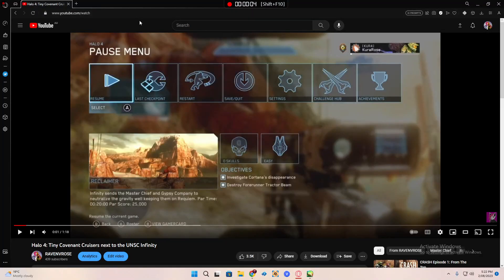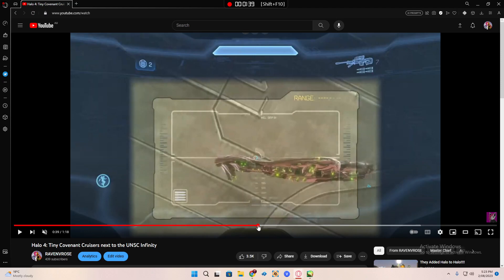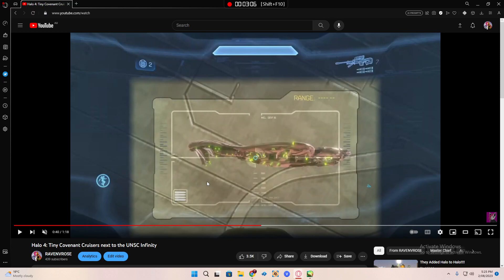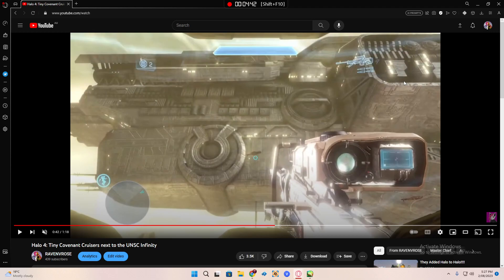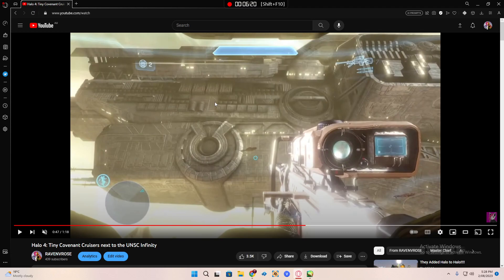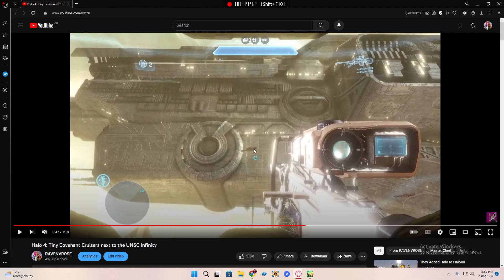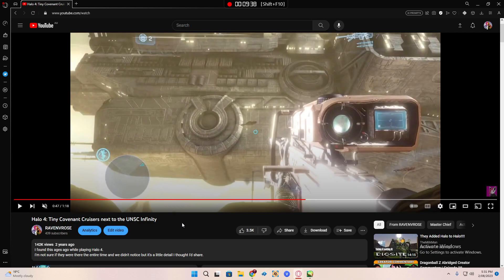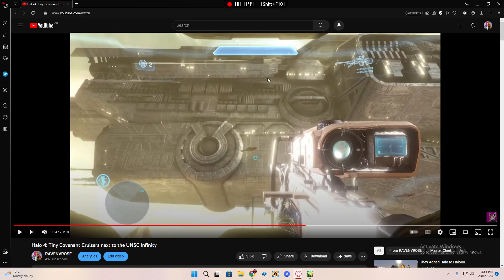Talking about my popular vid